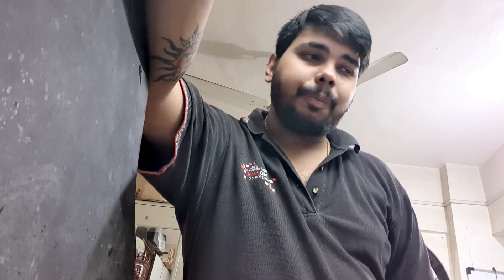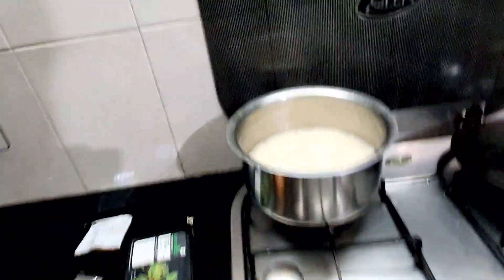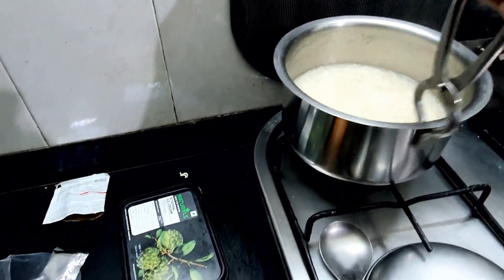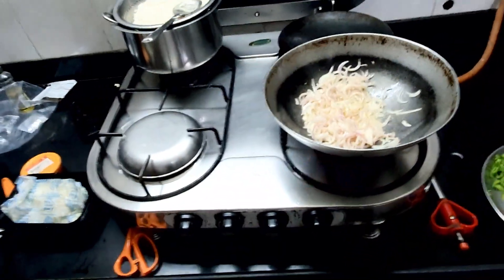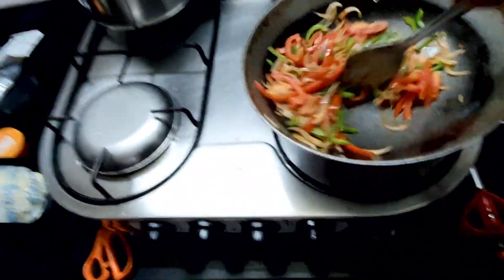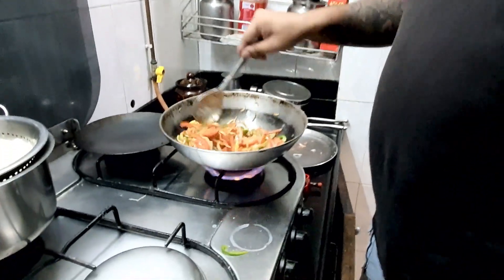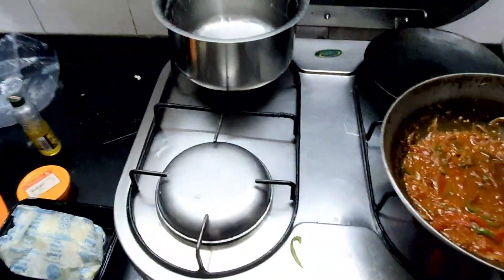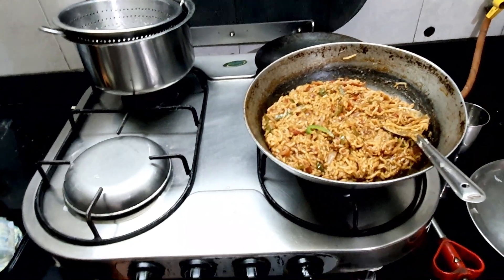Maggi With Twist During Self Quarantine